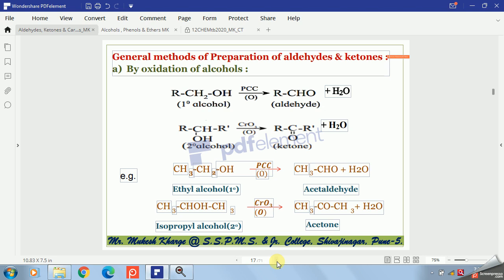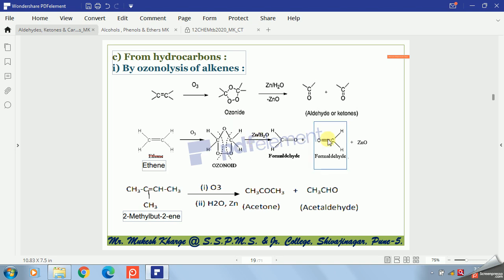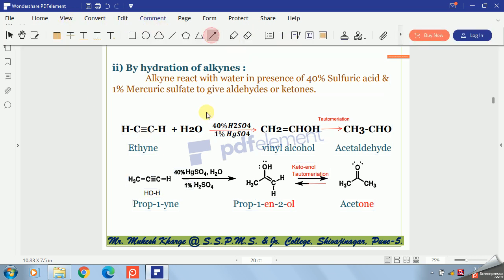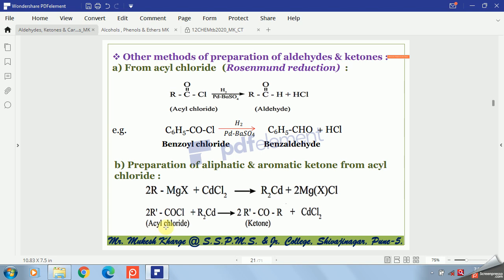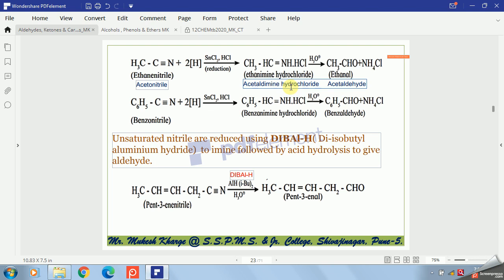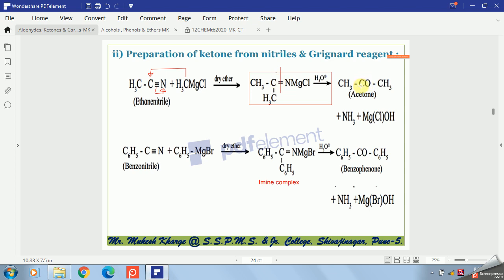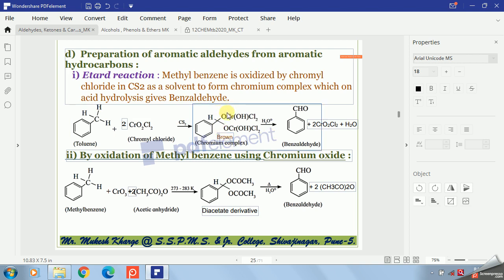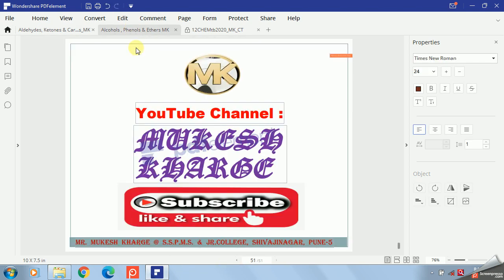Aldehydes, Ketones & Carboxylic acids2- Methods of preparation of aldehydes & ketones ~MUKESH KHARGE